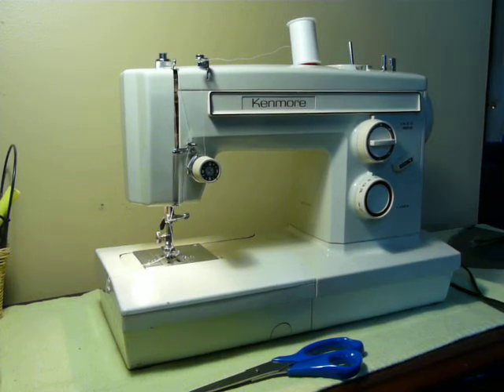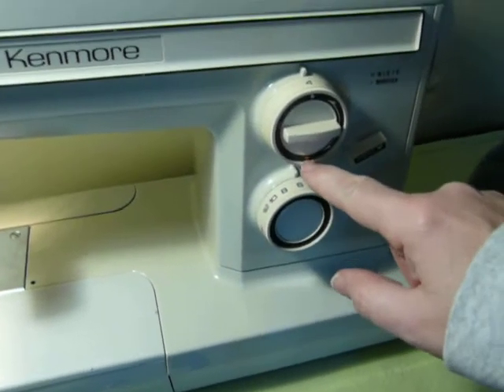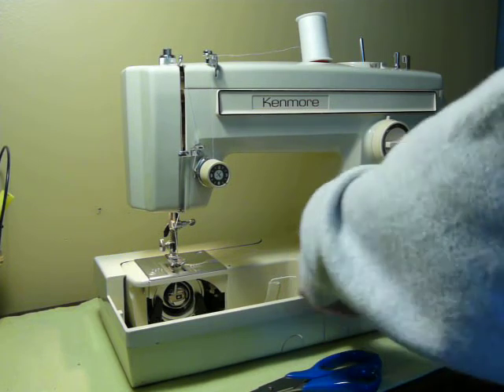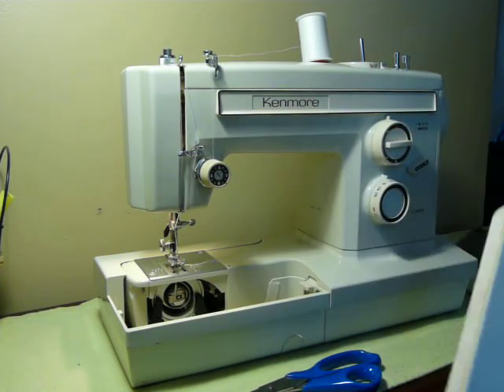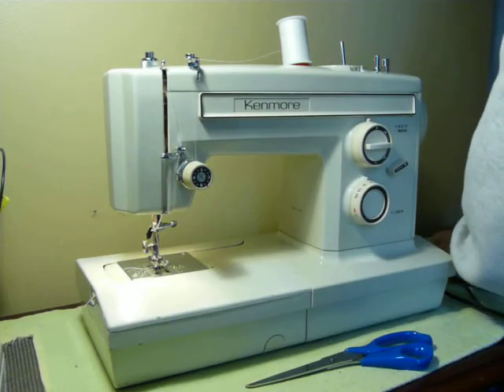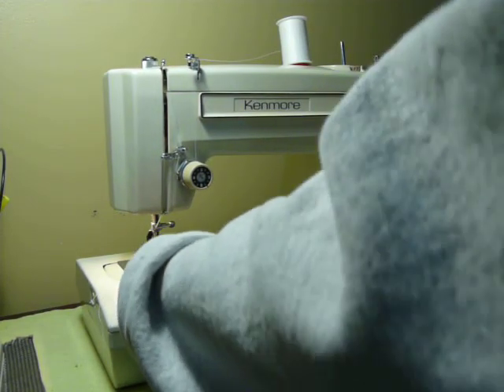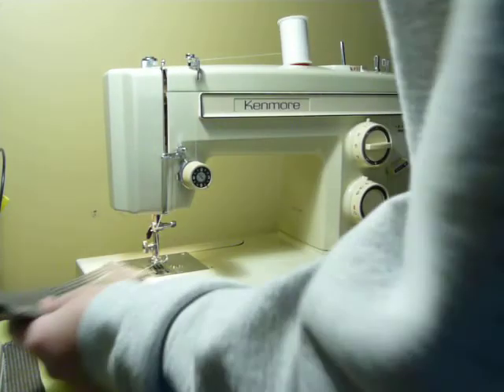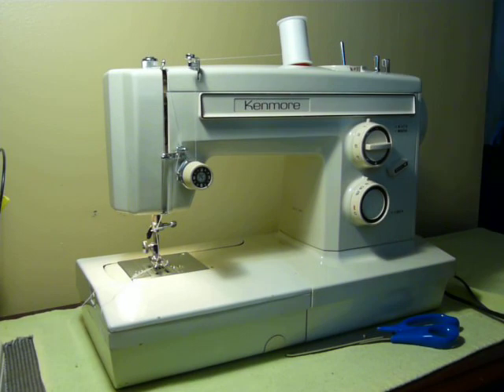NIFTYTHRIFTYGIRL: Convertible Free arm Kenmore model 1947 sewing machine with accessories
This is a nice example of a vintage Kenmore convertible. 12 built in stitches including regular and stretch stitches. Also build in buttonholer. Standard low shank feet & attachments fit this model. It uses standard class 15 bobbins and 15x1 needles. It's also double needle capable. Serviced and ready to work! Check out the listing on ebay.